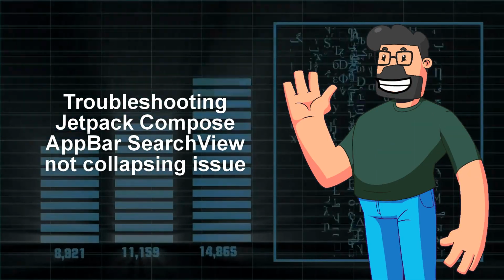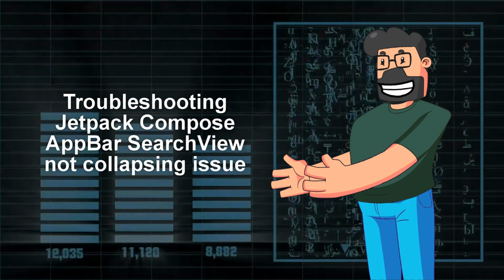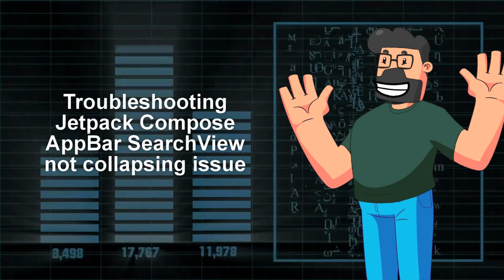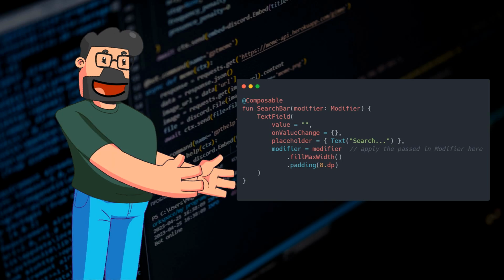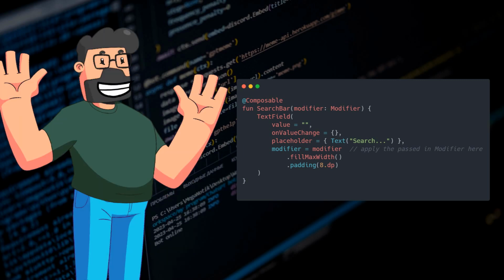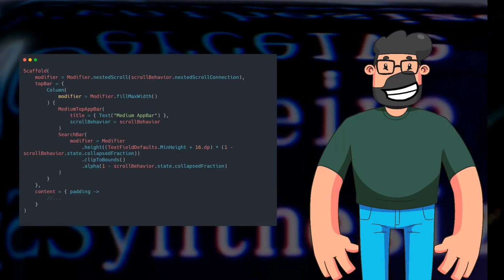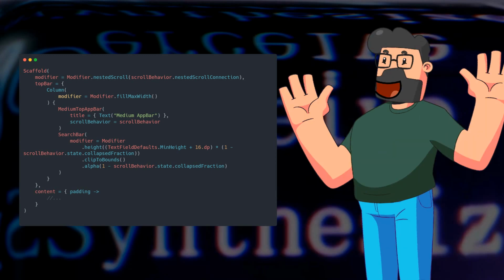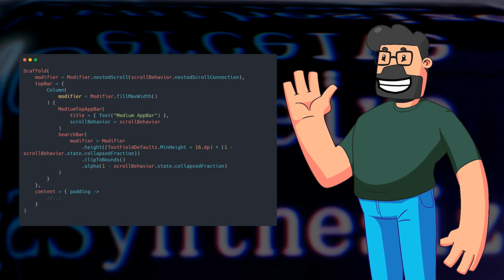Troubleshooting Jetpack Compose AppBar SearchView not collapsing issue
In this video, we troubleshoot the Jetpack Compose AppBar not collapsing searchview below issue. If you're facing the same problem, this tutorial is for you!

✅ VIDEO INFO:
00:00:00 - "Fixing SearchView collapse in Compose"
00:00:27 - Utilize collapsedFraction for animated TextField height.
00:00:52 - Scaffold modifiers enable seamless collapse effect.
00:01:11 - SearchBar integrated in collapsible layout.

This solution would not have been possible without the contributions of users: joseph and BenjyTec